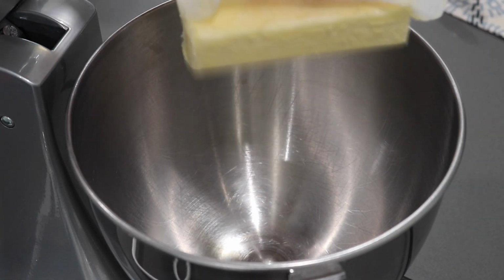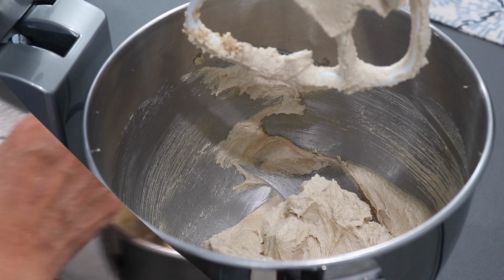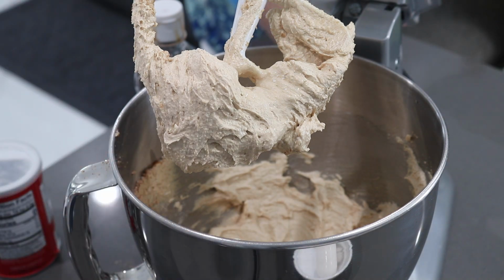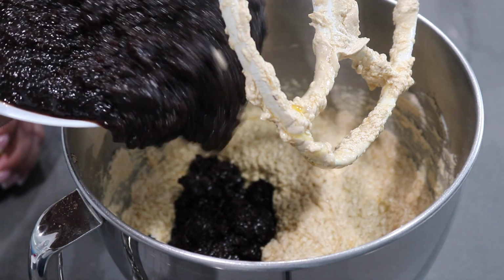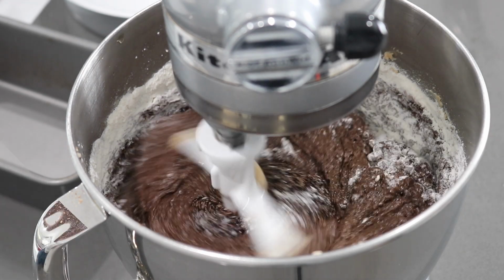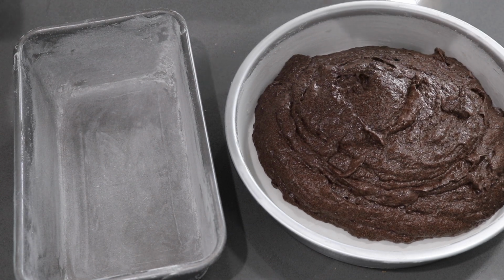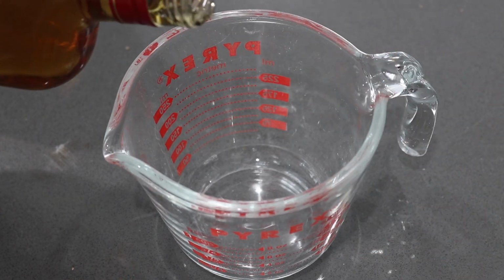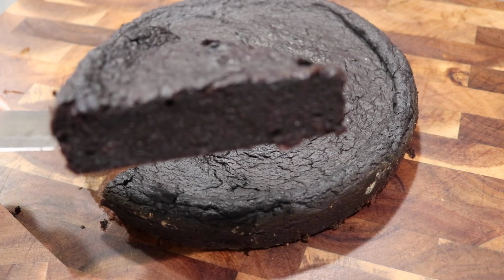AUTHENTIC Guyanese Black Cake || Rum Cake/Fruit Cake- Episode 445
Wok that I love!
Ingredients and Measurements:
2 stick butter (1 cup)
1/2 lb. brown sugar
6 eggs
2 tsp. almond extract
2 tsp. vanilla extract
1/2 tbsp. baking powder
1/4 tsp. salt
1/4 cup browning (use more or less to your liking)
7 oz. all purpose flour
1/2 tsp. ground nutmeg
1/4 cup Sherry
extra butter and flour for greasing the pan

To soak the cake after cooking:
2 tbsp. Brandy
2 tbsp. Sherry

Check me out on social media!